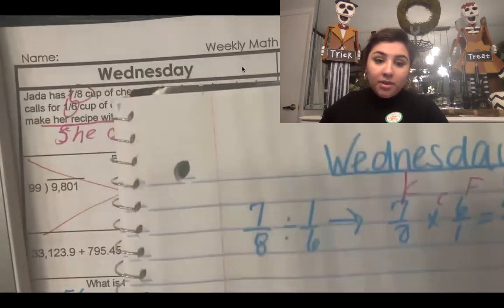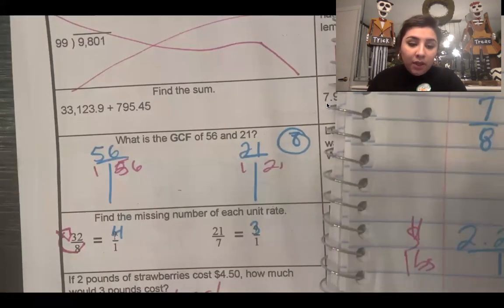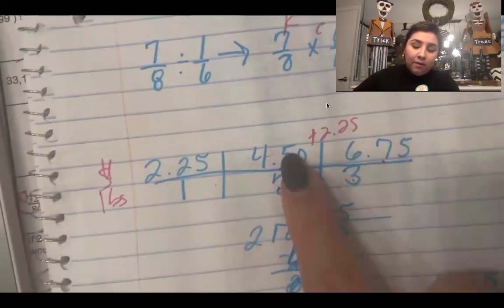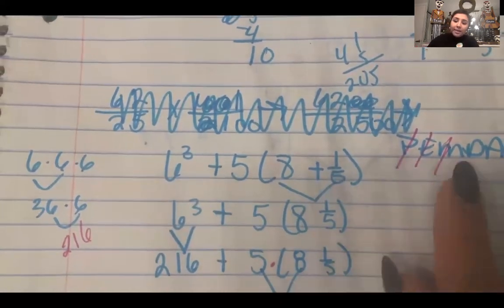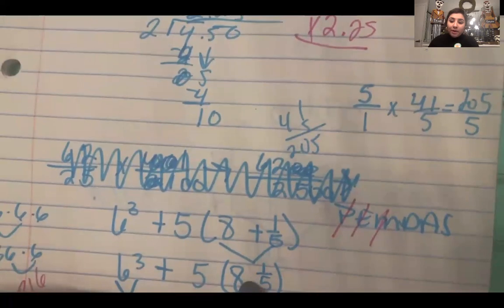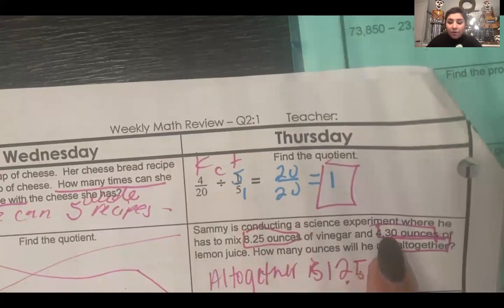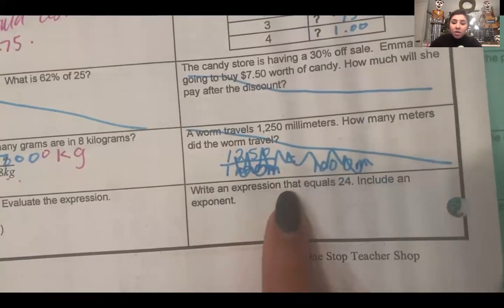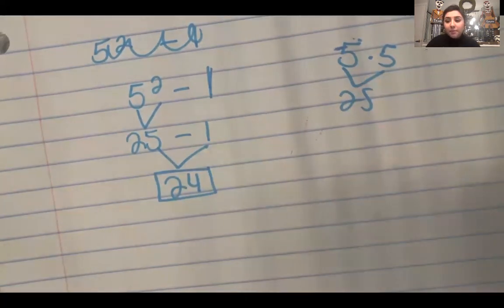Q2: Week 1 Wednesday & Thursday